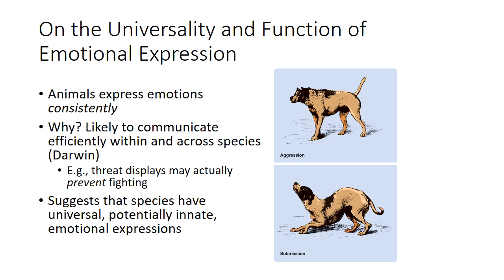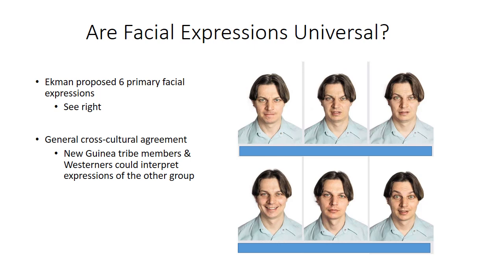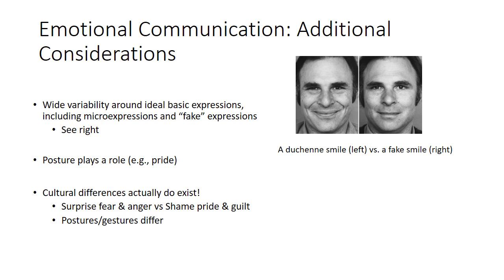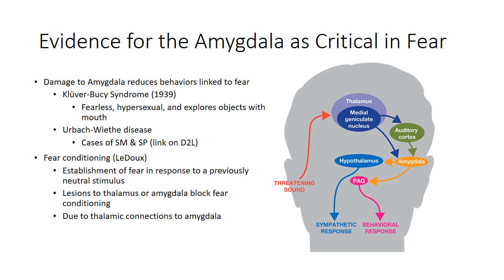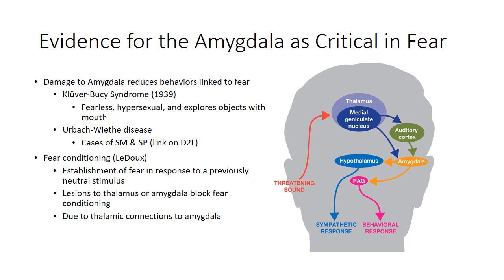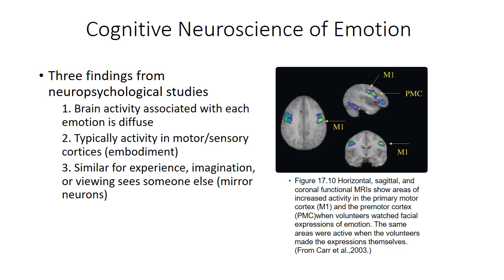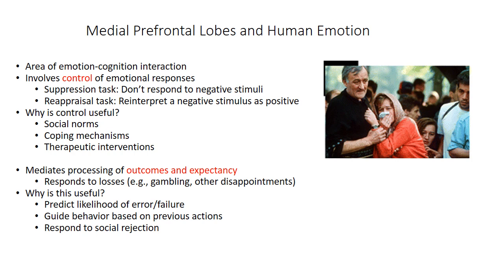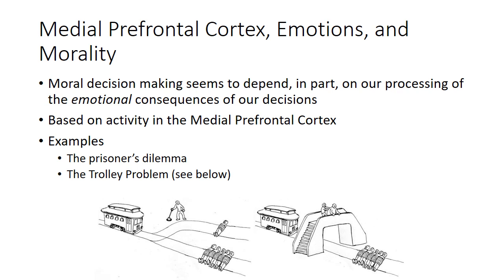Biopsychology Chapter 17 Part 2 Expression & Anatomy